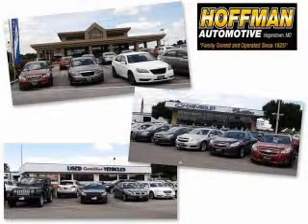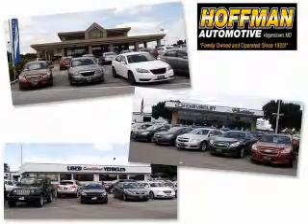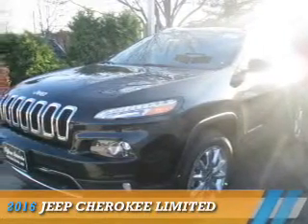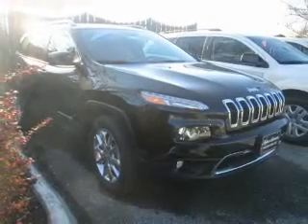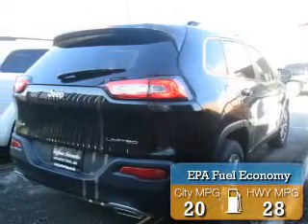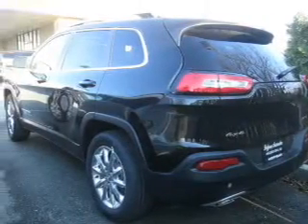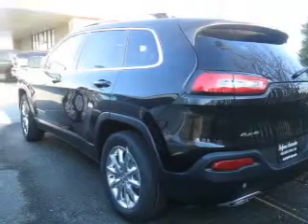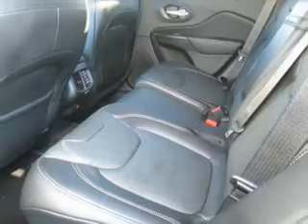2016 Jeep Cherokee C16-209 - Hagerstown MD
Year: 2016
Make: Jeep
Model: Cherokee
Trim: Limited
Engine: 3.2 liter 6 Cylindercylinder 4WD
Transmission: Automatic
Color: Brilliant Black
Mileage: 12
Address:
101 S Edgewood Dr
Hagerstown, MD 21740
VIN:1C4PJMDS9GW188670